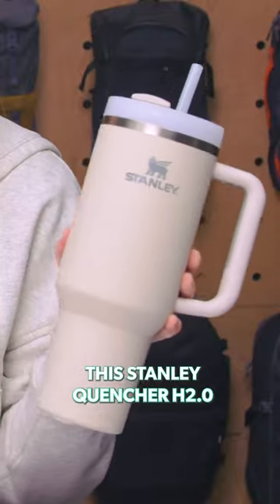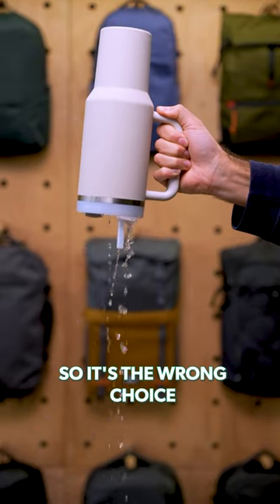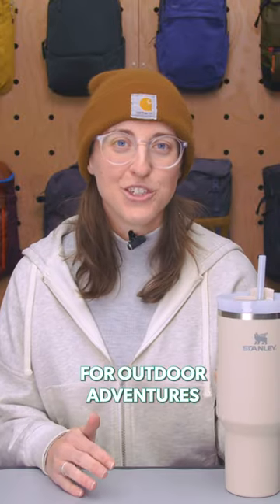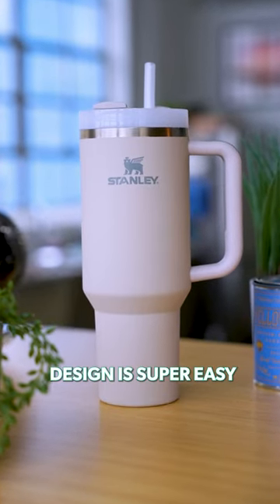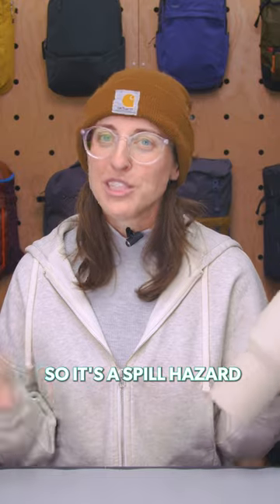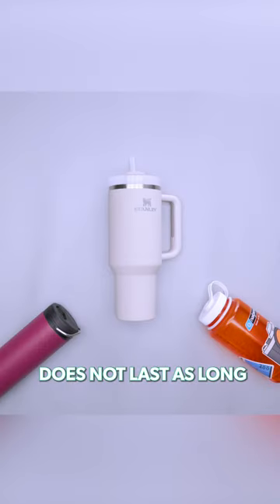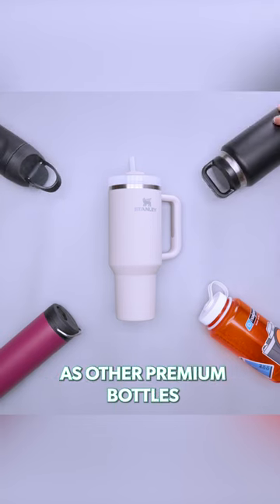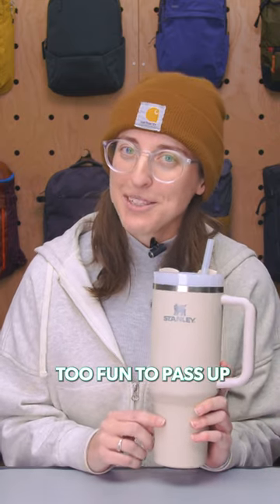Are these cups actually overrated? 👀